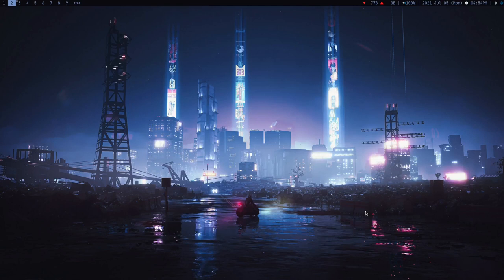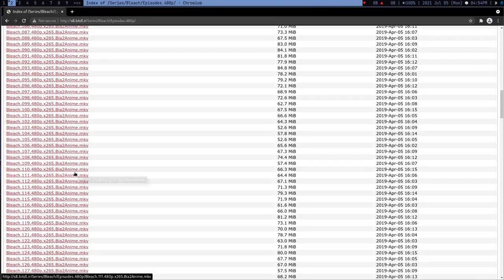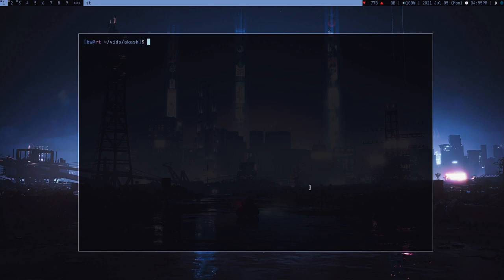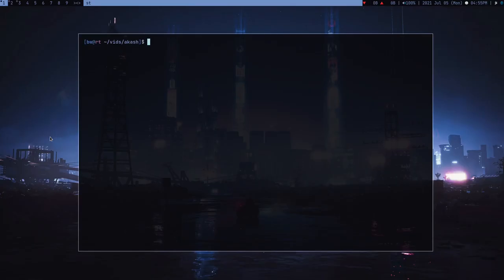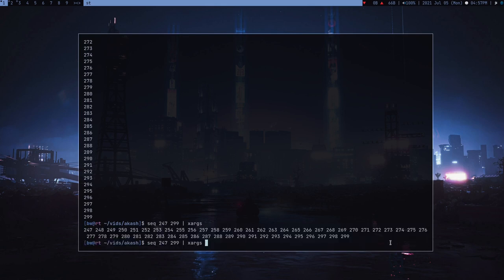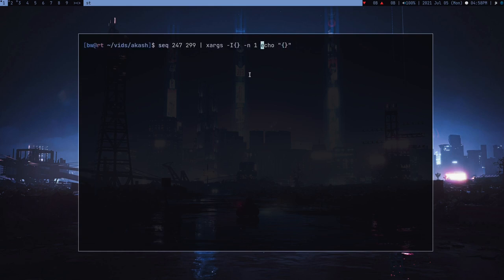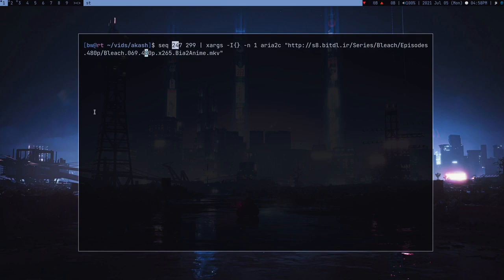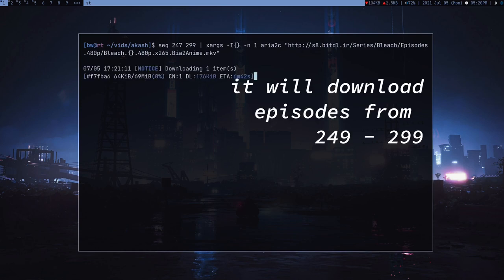Terminal magic of xargs and aria2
It's a quick little video where I just want to show you guys xargs.